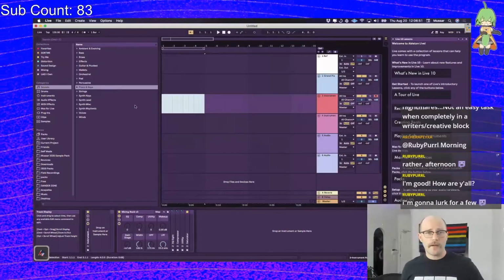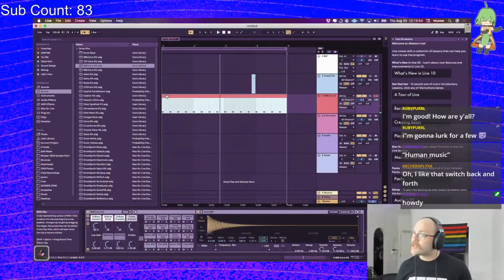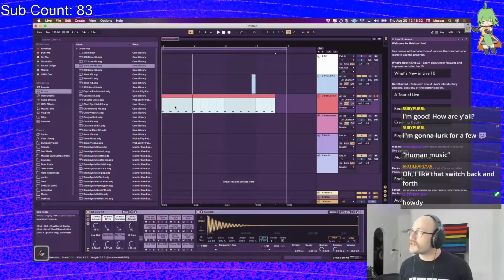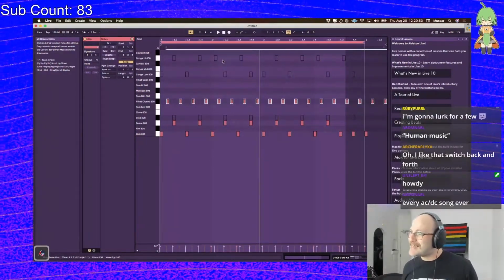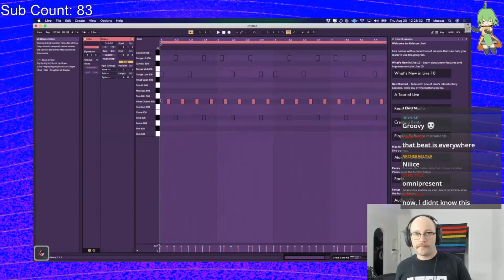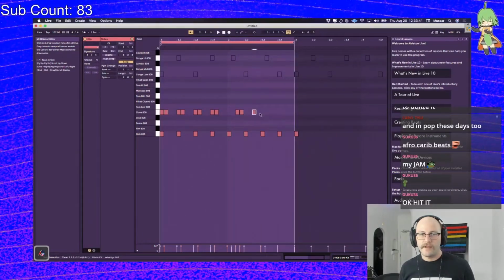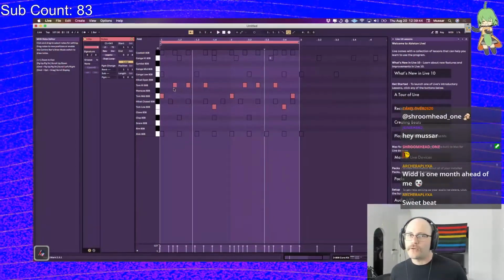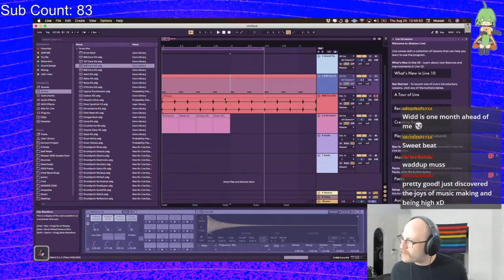Music Theory 101: Rhythm Round 2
Taken from my Theory Thursday streams on twitch. The other episodes got lost in file transfers, so this whole thing will be redone as part of my upcoming online course!